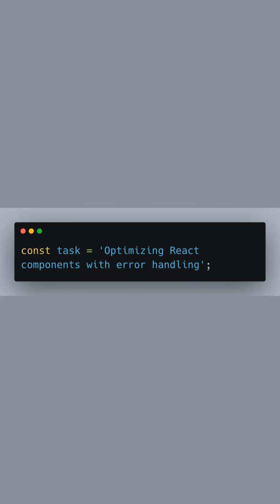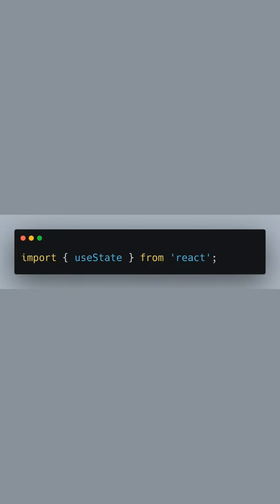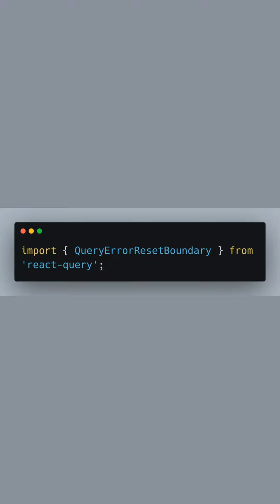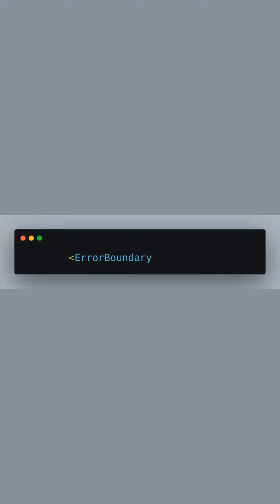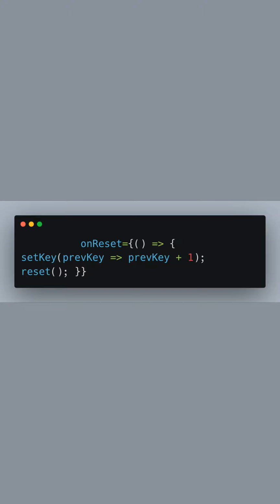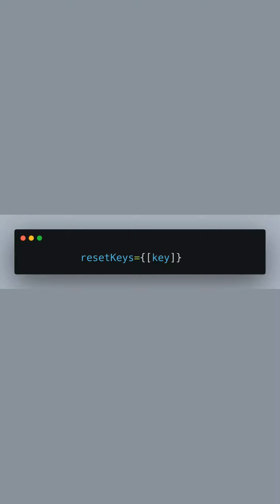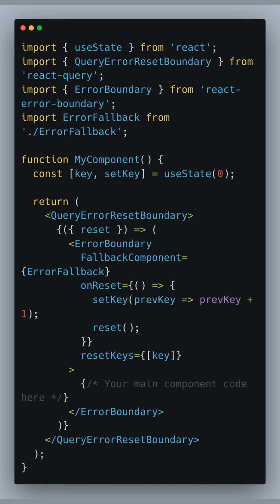Boost React App Performance Instantly!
Boost Your React App's Performance ⬇️

- Utilize useState effectively
- Implement QueryErrorResetBoundary